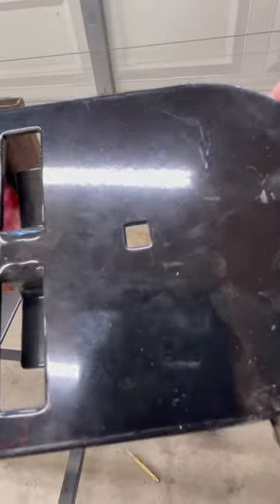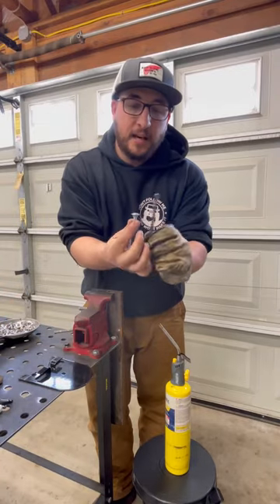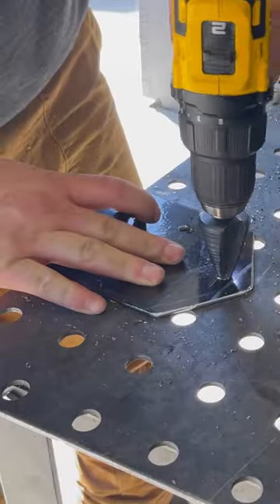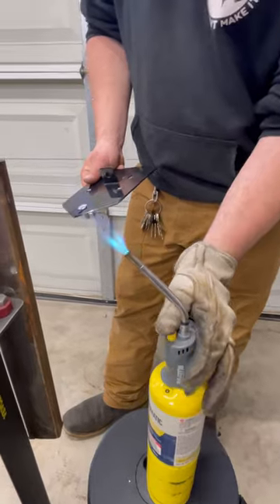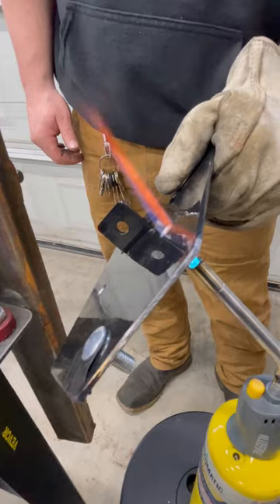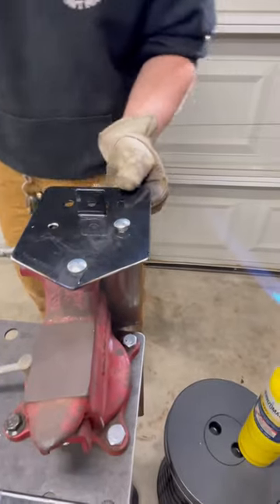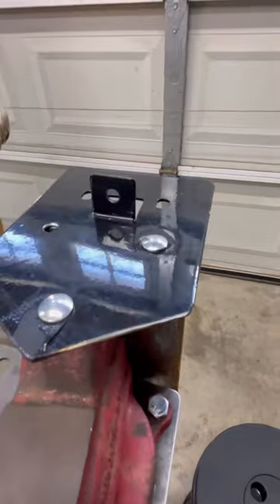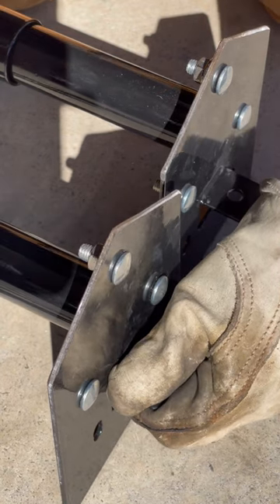Simple Technique For Drilling Square Holes